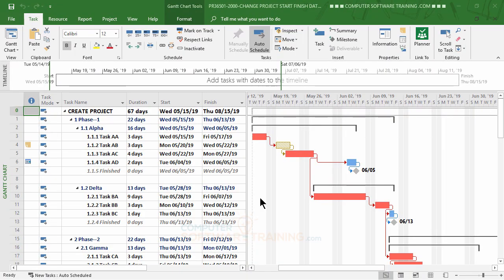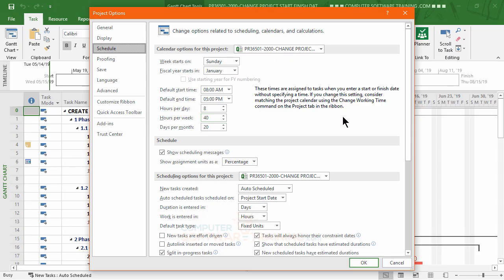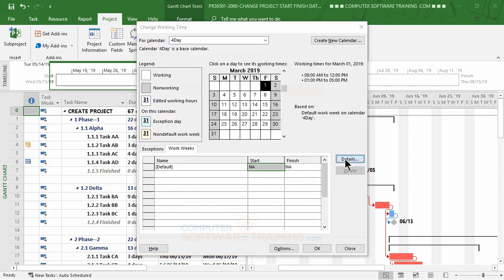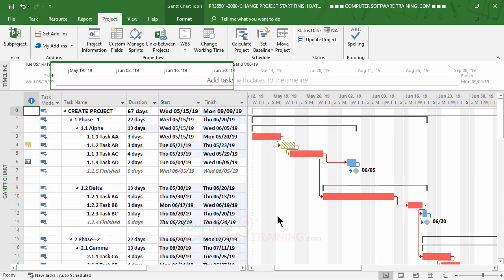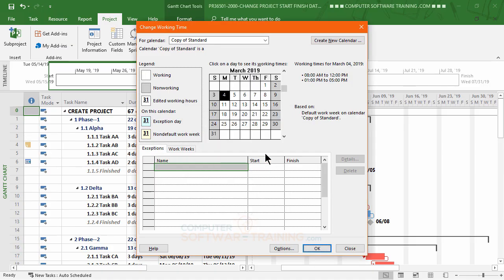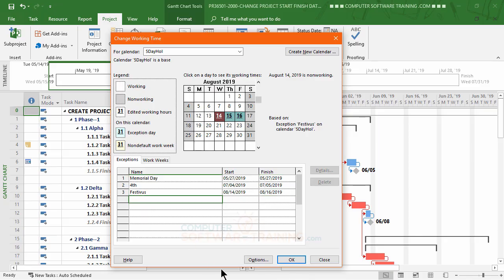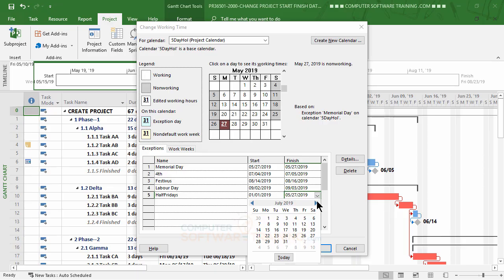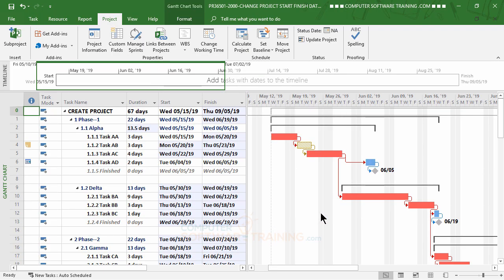PR-01-16 — Create and Apply Project Calendars in Microsoft Project for Better Control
Calendars play a vital role in shaping realistic schedules, and this video from our Microsoft Project classes online shows you how to create and apply them strategically. You’ll learn to set up different types of calendars — including standard, 24-hour, and night shift — to match your team’s working hours and project demands, a crucial skill highlighted in any comprehensive Microsoft Project online course. We also cover modifying calendars to account for holidays, non-working days, or special resource availability, giving you control over task timing and ensuring alignment with real-world constraints. Understanding when and how to apply these calendars is essential for accurate forecasting and smooth execution, a topic emphasized throughout Microsoft Project training online sessions. By integrating tailored calendars, you’ll avoid scheduling conflicts, manage resources effectively, and keep your timeline realistic. These advanced planning skills help you truly learn Microsoft Project online, empowering you to lead projects with clarity and precision. Strengthen your scheduling strategy through our expert-led Microsoft Project classes online, and deliver dependable, professional results.
📊 Explore Our Complete Microsoft Project Course Lineup